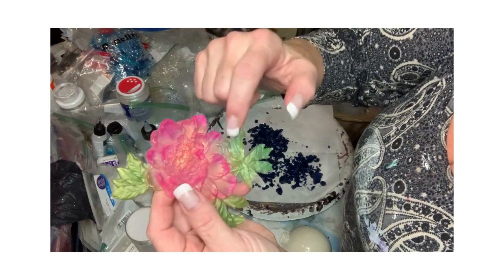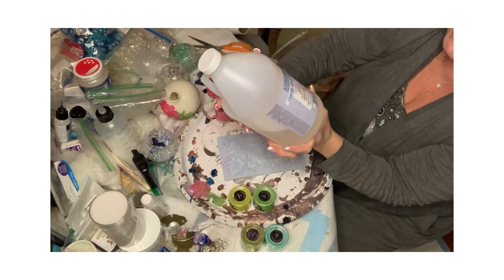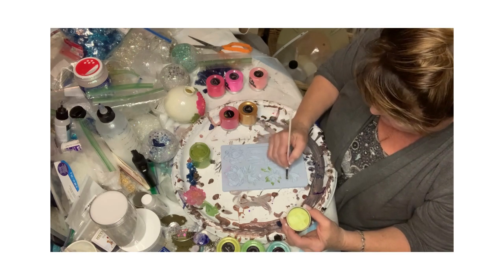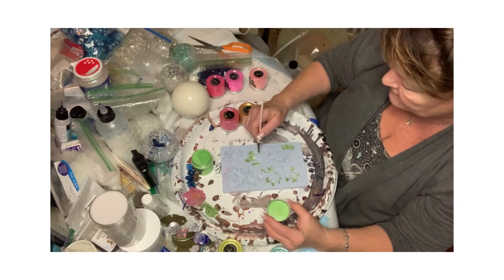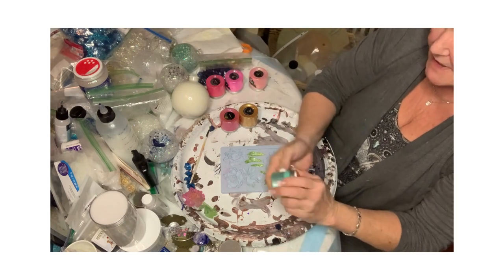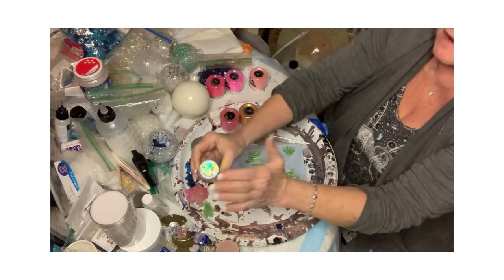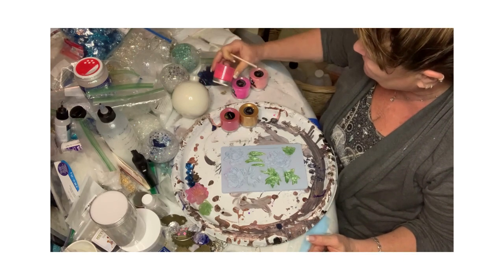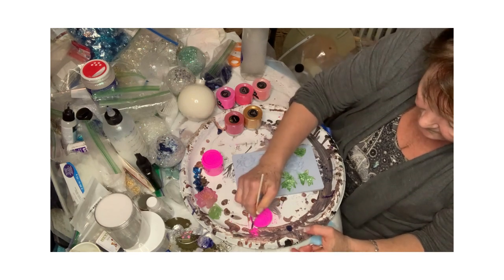How I Made Ornaments with Molds and This Little Piggy Pigments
Colors used by dry brushing into mold:
TLP  Ore, Hustle, Deja Vu, Rose, Super Nova, Echeveria, SUP Boastful,  Asparagus, Lilly Pad, Parakeet, Seaglass, Prehnite, Golden Peach

For this blow out I mixed my paints using the Shelee Art Bloom Technique but mixed a bit of water to thin out.
Resin I used was KS Resin.

Mold I used was Redesign with Prima, Wilderness Rose. You can find these on Etsy by searching Redesign with Prima Silicone Molds and you will find many to choose from.

Please LIKE AND SUSBSCRIBE to my channel and hit the" bell" so you don’t miss out on any new videos. This helps my channel.

If you would like to see more of my work, you can check it out at the following links:

🐷 Follow This Little Piggy on Instagram and Facebook! 🐷

CODE Tammy10 to save

AUSTRALIAN FLOETROL
🎨Pixel Paint Designs